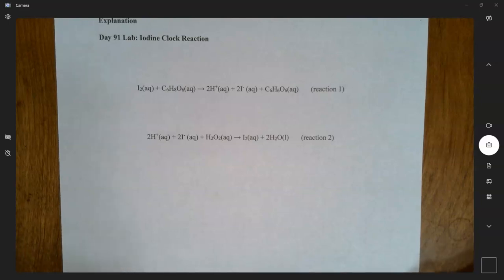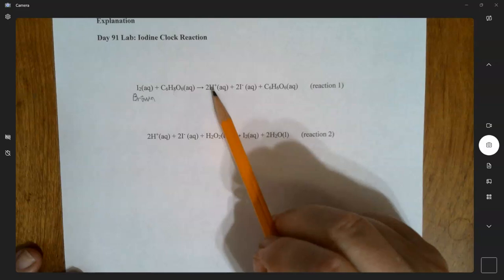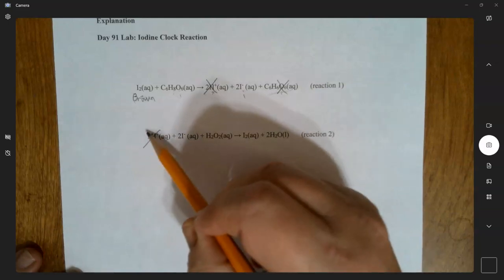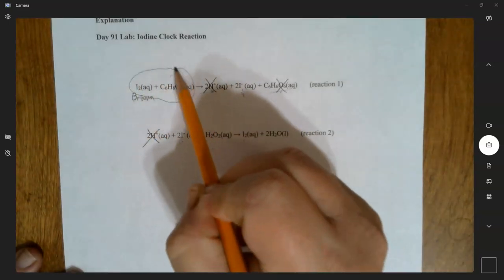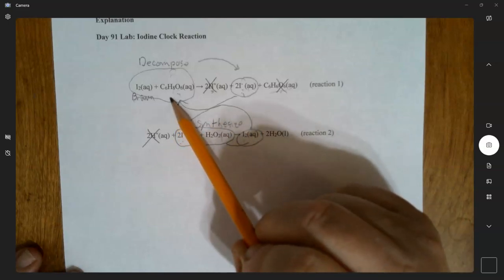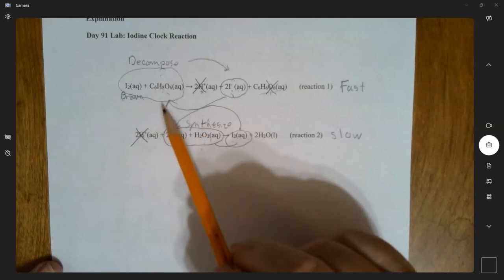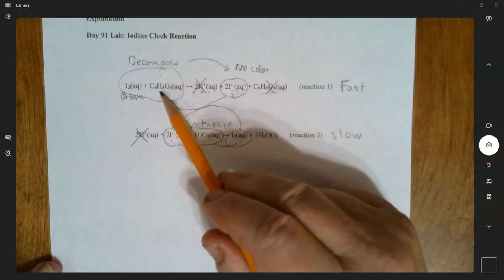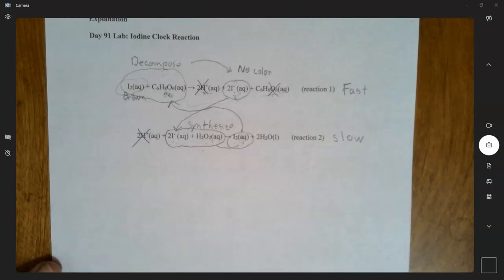Day 91 Iodine Clock ANS